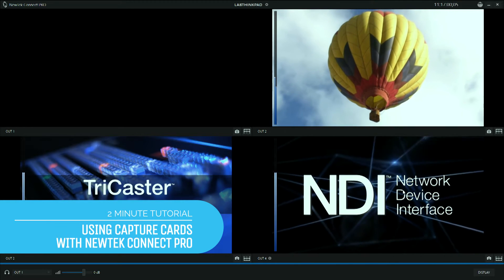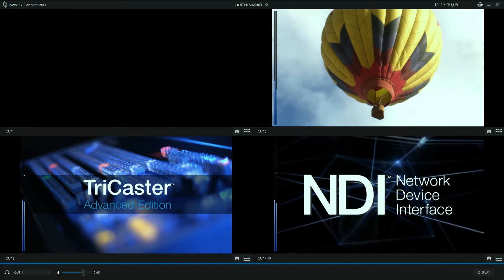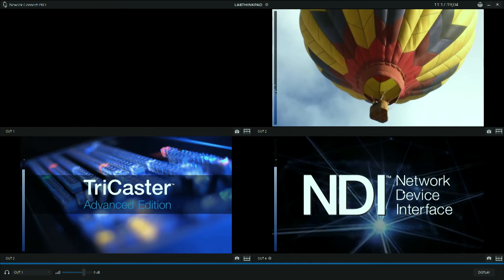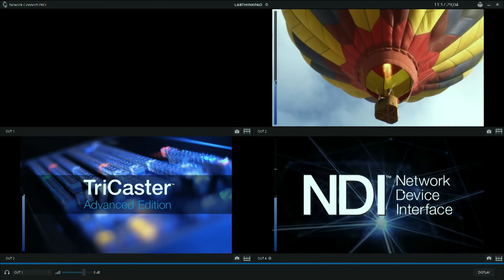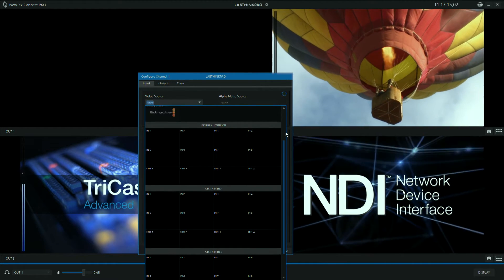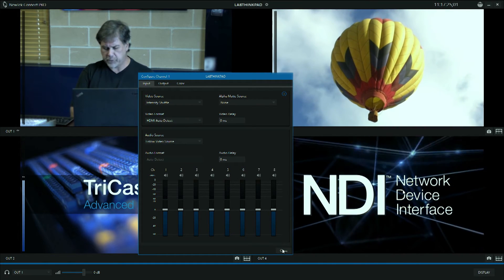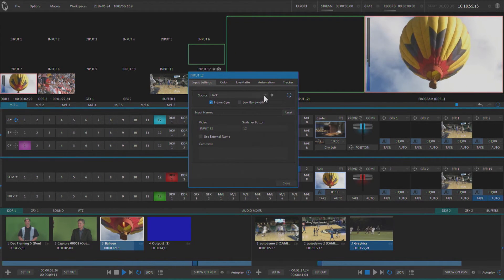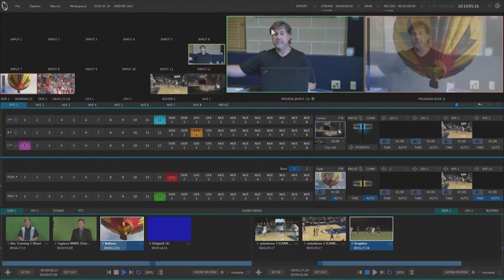2 Minute Tutorial: How to use a capture card in your IP video workflow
When you have existing SDI,HDMI or even analogue equipment, migrating to an IP based video workflow can be a scary proposition, but with NewTek Connect Pro, you can connect those devices to a capture card, and then they can be converted to NDI with just a few clicks.  Find out more about NDI & NewTek Connect Pro